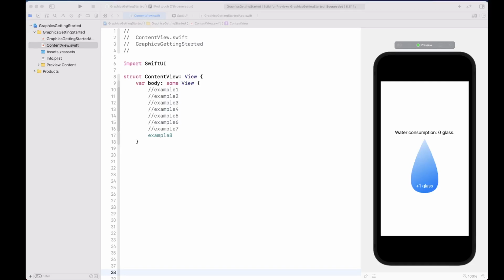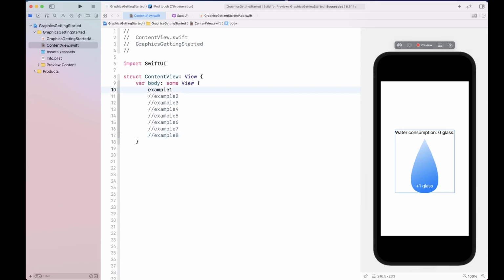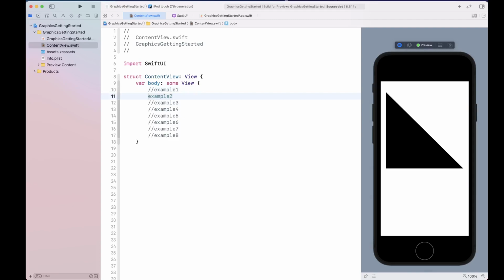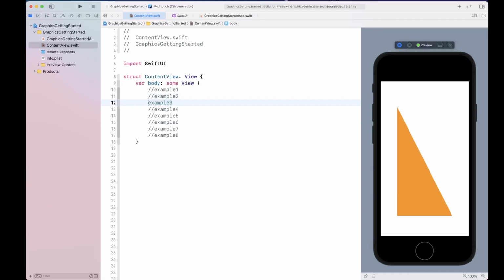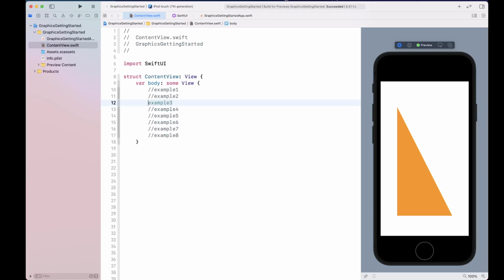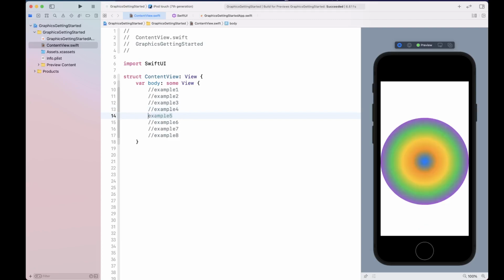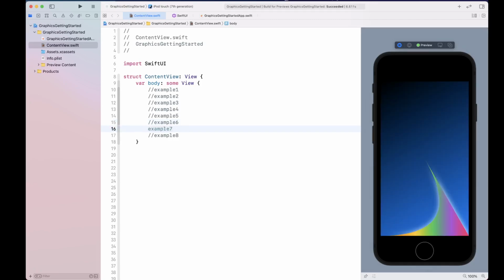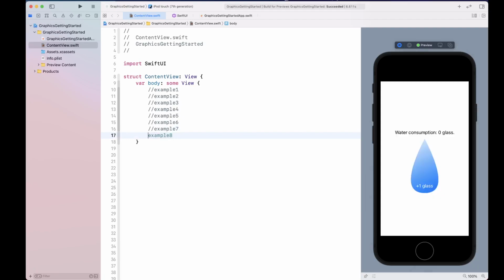SwiftUI Graphics: in depth look